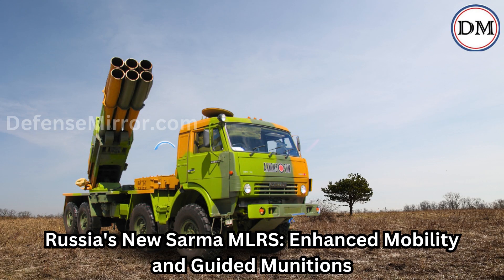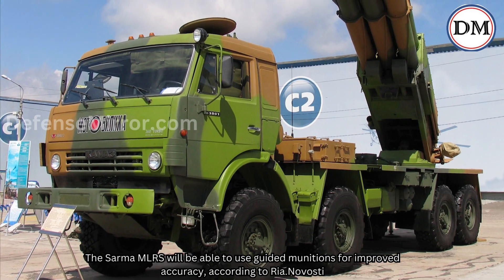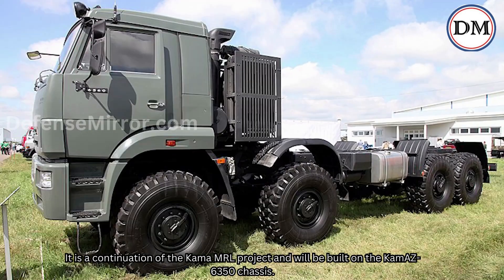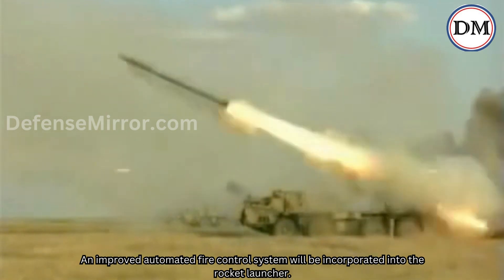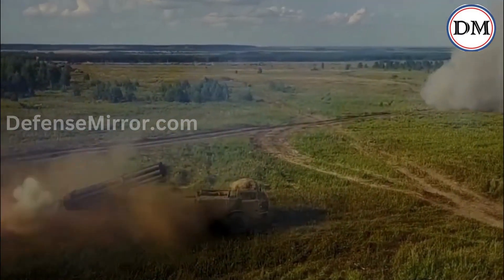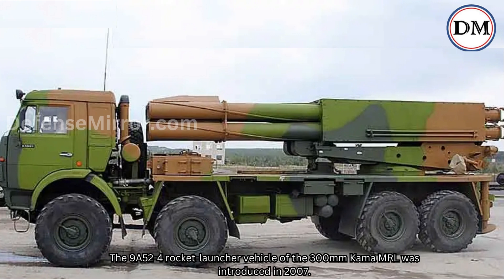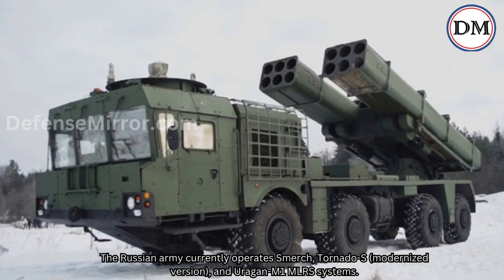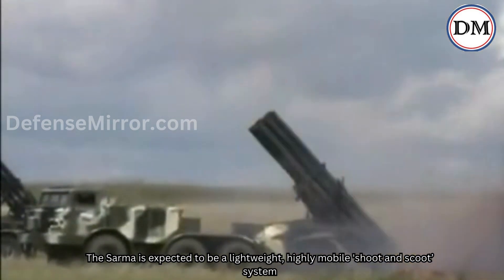Russia's New Sarma MLRS: Enhanced Mobility and Guided Munitions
Russia is developing a new 300mm Sarma MLRS with increased mobility.
The Sarma MLRS will be able to use guided munitions for improved accuracy, according to Ria.Novosti
It is a continuation of the Kama MRL project and will be built on the KamAZ-6350 chassis.
The new MLRS will have enhanced mobility and protection features.
An improved automated fire control system will be incorporated into the rocket launcher.
Currently, the Russian army uses 300mm guided missiles with the Tornado-S MLRS.
These rockets have an inertial navigation system with satellite adjustment for precise targeting.
The 9A52-4 rocket-launcher vehicle of the 300mm Kama MRL was introduced in 2007.
The Russian army currently operates Smerch, Tornado-S (modernized version), and Uragan-M1 MLRS systems.
The Sarma has 6 launchers instead of 12 on the Tornado MLRS.

The Sarma is expected to be a lightweight, highly mobile 'shoot and scoot’ system